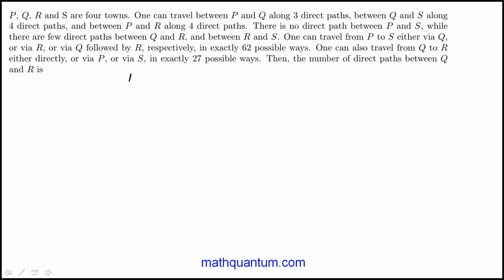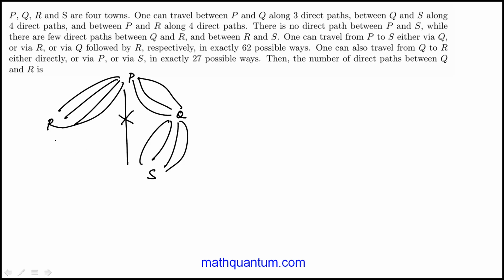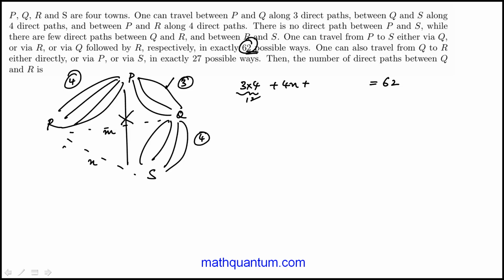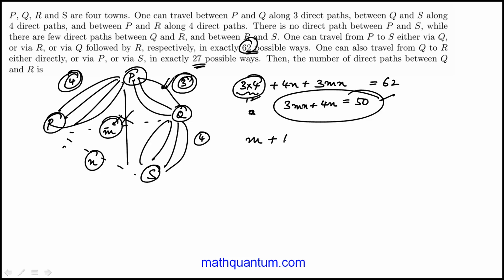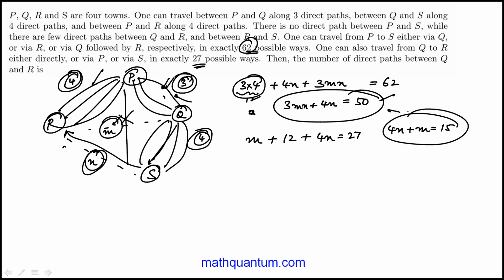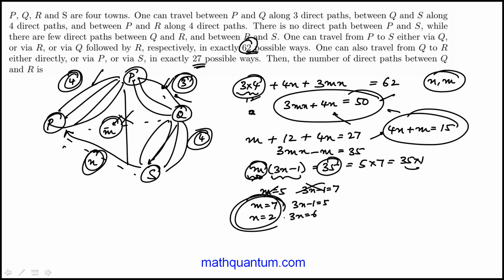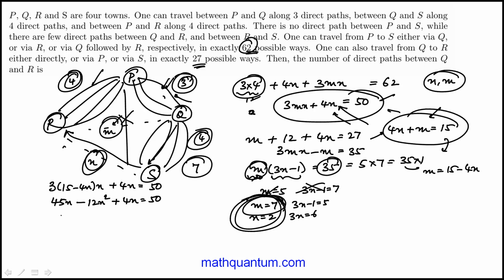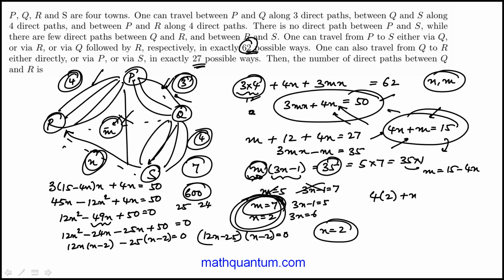Question 21 2024 CAT Quantitative Ability Slot 2 P, Q, R, and S are four towns